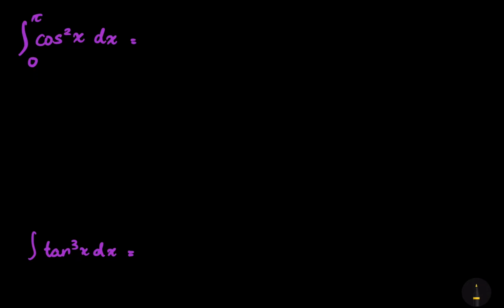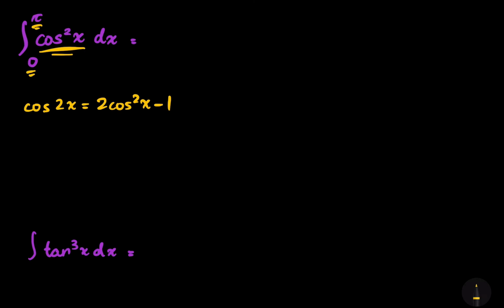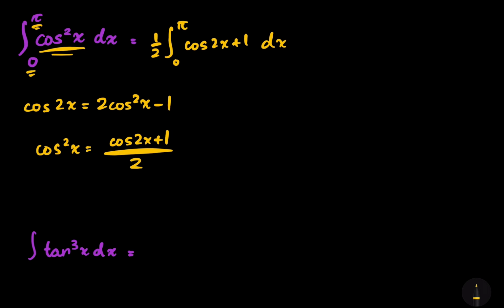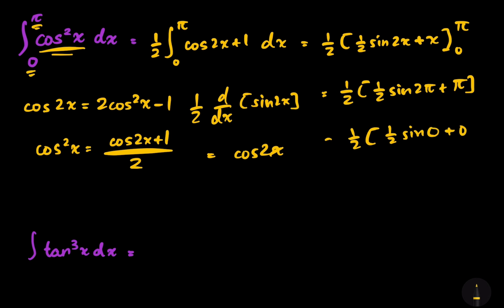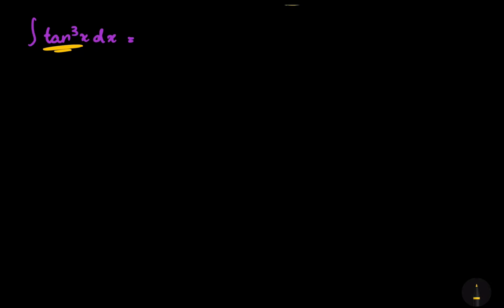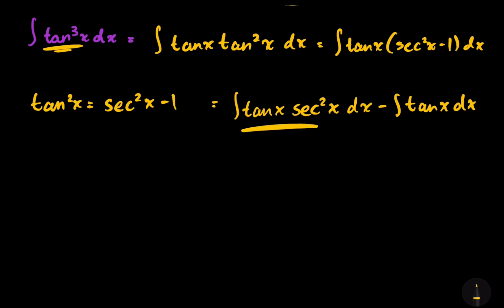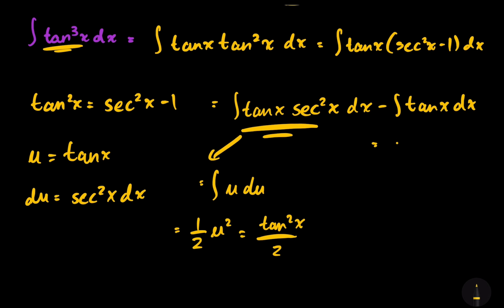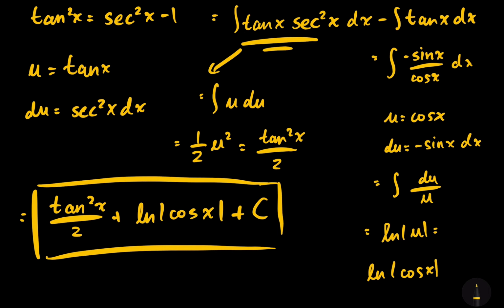Integrating Using Trigonometric Identities - Calculus I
This video explores how trigonometric identities may be used to help simplify the integration process for complicated trigonometric integrals.